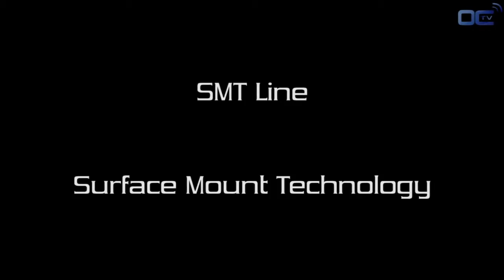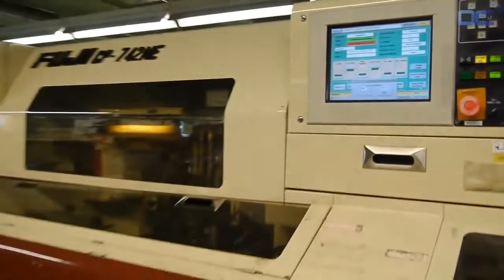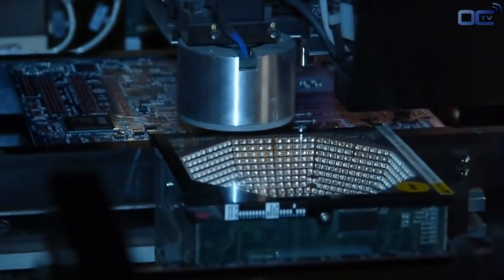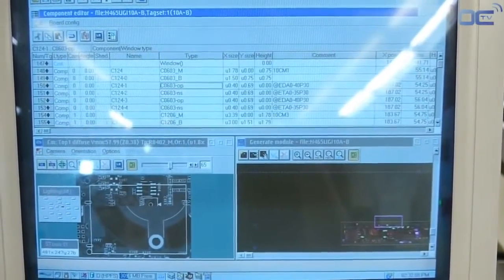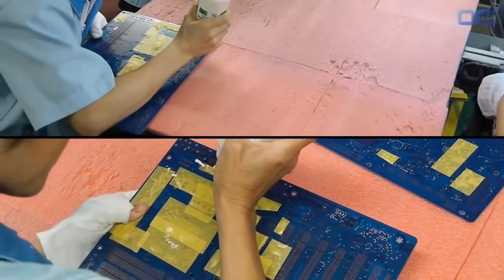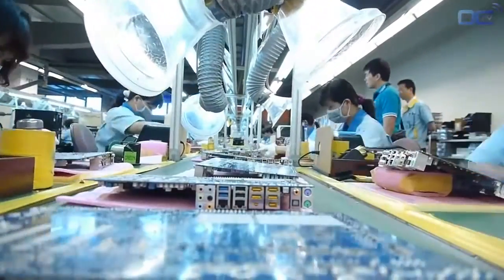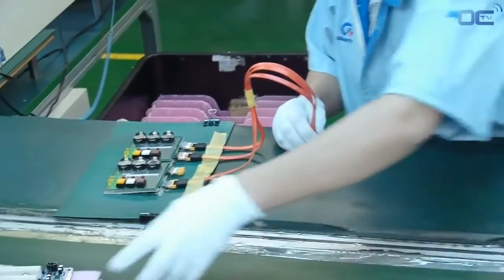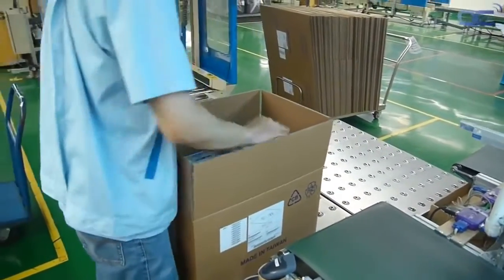Cách tạo bo mạch chủ GIGABYTES trong máy tính